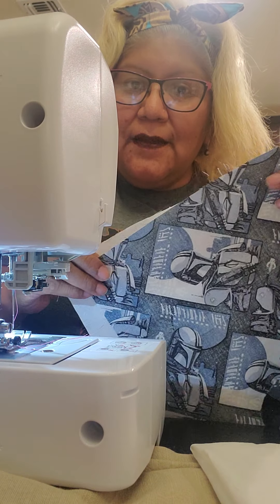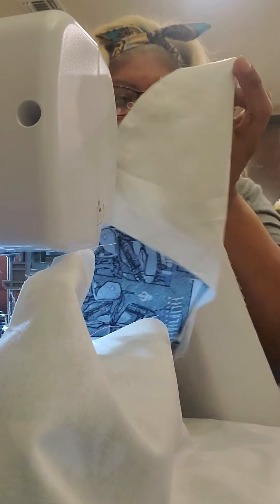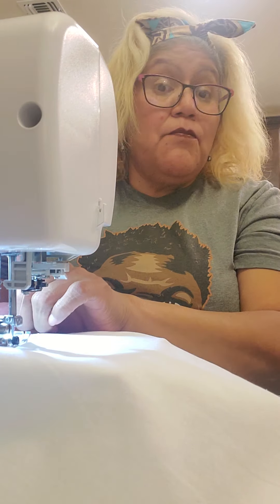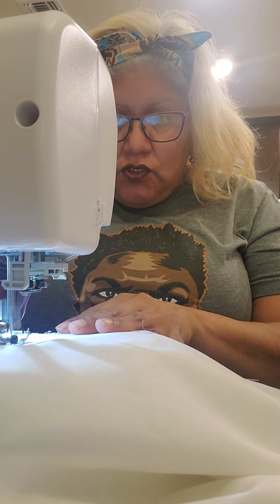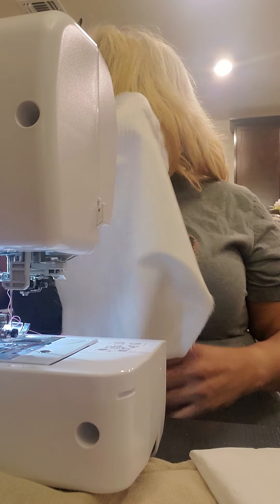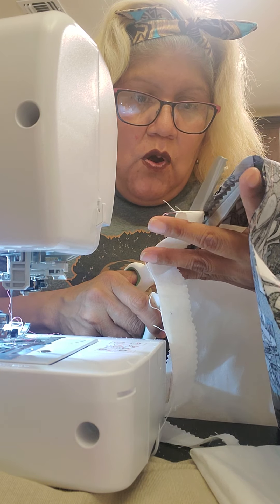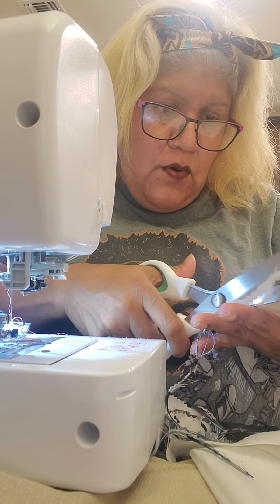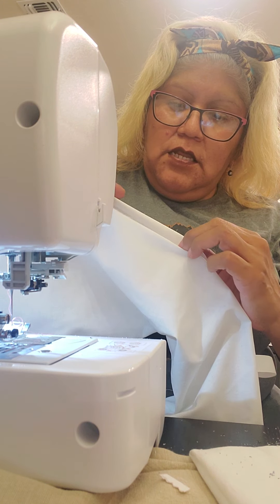Christmas Stocking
Quick tutorial of a Christmas Stocking